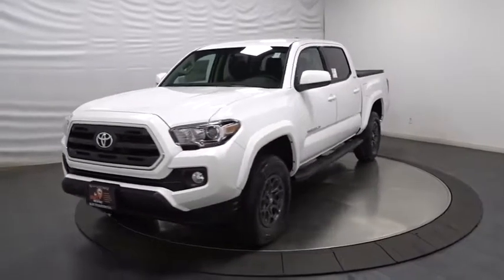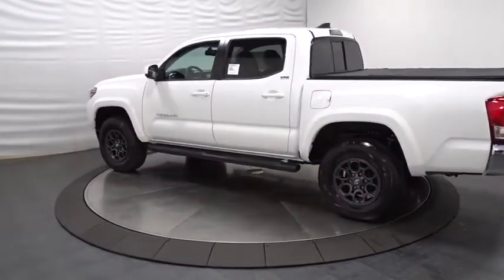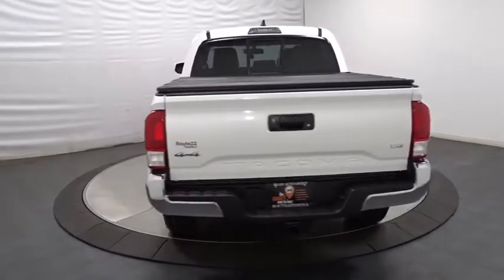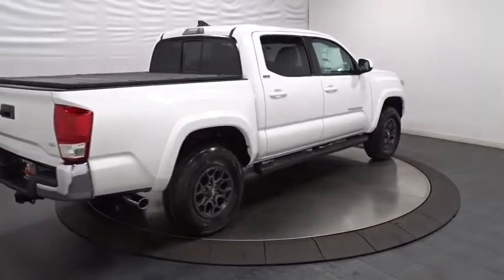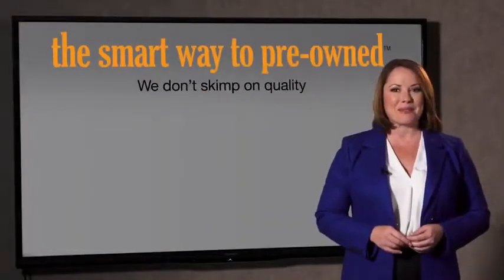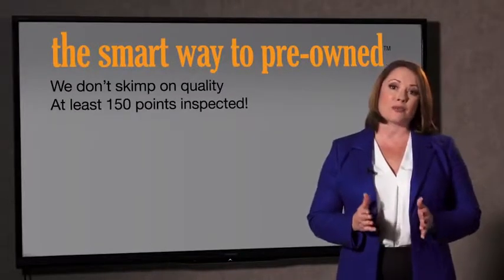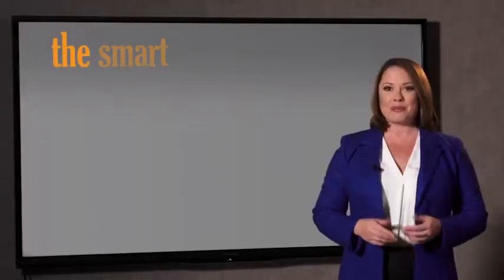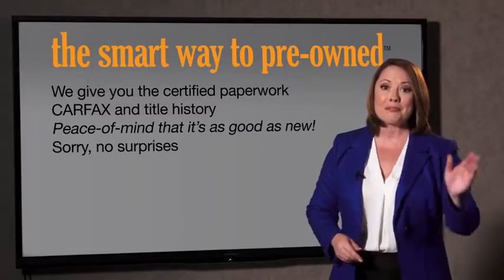2017 Toyota Tacoma Hillside, Newark, Union, Elizabeth, Springfield, NJ 902654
Radio: Entune Plus AM/FM/CD w/Connected Navigation -inc: 6 speakers, 6.1 high-resolution touch-screen display, auxiliary audio jack, USB 2.0 port, iPod connectivity and control, advanced voice recognition, Bluetooth hands-free phone capability, phone book access and music streaming, Connected Navigation Scout GPS Link App, Siri eyes free, SiriusXM satellite radio w/complimentary SiriusXM All Access 90-day trial subscription included, HD Radio, HD traffic and weather,2 LCD Monitors In The Front,Radio w/Seek-Scan, MP3 Player, Clock, Speed Compensated Volume Control and Steering Wheel Controls,Integrated Roof Antenna,Front Fog Lamps -inc: driving lamps,Black Grille w/Chrome Surround,Integrated Storage,Body-Colored Front Bumper w/1 Tow Hook,Variable Intermittent Wipers,Deep Tinted Glass,Auto Off Projector Beam Halogen Headlamps,Tailgate/Rear Door Lock Included w/Power Door Locks,Full-Size Spare Tire Stored Underbody w/Crankdown,Body-Colored Power Side Mirrors w/Manual Folding,Wheels w/Machined Accents,Tires: P245/75R16 AS,Body-Colored Door Handles,Power Rear Window,Clearcoat Paint,Black Side Windows Trim, Black Front Windshield Trim and Black Rear Window Trim,Color-Keyed Overfenders,Wheels: 16 Silver Alloy,Tailgate Rear Cargo Access,LED Brakelights,Daytime Running Lamps -inc: black bezel,Regular Composite Box Style,Chrome Rear Bumper,Step Bumper w/Black Rub Strip/Fascia Accent,Steel Spare Wheel,Fully Galvanized Steel Panels,Remote Keyless Entry System,Cloth Door Trim Insert,Full Floor Console w/Covered Storage, Mini Overhead Console w/Storage and 2 12V DC Power Outlets,Entune Selective Service Internet Access,Analog Display,Cruise Control,Instrument Panel Bin, Interior Concealed Storage, Driver / Passenger And Rear Door Bins and 2nd Row Underseat Storage,Front Map Lights,Power Door Locks,Front Cupholder,Fade-To-Off Interior Lighting,Full Cloth Headliner,Rear Cupholder,Day-Night Rearview Mirror,60-40 Folding Split-Bench Front Facing Flip Forward Cushion/Seatback Rear Seat,Air Filtration,Urethane Gear Shift Knob,Manual Tilt/Telescoping Steering Column,Manual Air Conditioning,Locking Glove Box,Front Bucket Seats -inc: 4-way adjustable front seats w/driver lumbar support,Gauges -inc: Speedometer, Odometer, Engine Coolant Temp, Tachometer, Trip Odometer and Trip Computer,Leather/Metal-Look Steering Wheel,Driver Foot Rest,2 12V DC Power Outlets,Manual Anti-Whiplash Adjustable Front Head Restraints and Manual Adjustable Rear Head Restraints,HVAC -inc: Underseat Ducts,Power Rear Windows,Fabric Seat Trim (FC),Trip Computer,Outside Temp Gauge,Seats w/Cloth Back Material,Interior Trim -inc: Cloth Instrument Panel Insert, Metal-Look Door Panel Insert, Metal-Look Console Insert, Chrome And Metal-Look Interior Accents,Full Carpet Floor Covering,Power 1st Row Windows w/Driver 1-Touch Down,Engine Immobilizer,Delayed Accessory Power,Front Center Armrest,Auto-Dimming Inside Rearview Mirror w/Compass,Double Wishbone Front Suspension w/Coil Springs,Electronic Transfer Case,Gas-Pressurized Shock Absorbers,Brake Actuated Limited Slip Differential,Hydraulic Power-Assist Speed-Sensing Steering,Front Disc/Rear Drum Brakes w/4-Wheel ABS, Front Vented Discs, Brake Assist, Hill Descent Control and Hill Hold Control,Leaf Rear Suspension w/Leaf Springs,Battery w/Run Down Protection,Engine: 3.5L Atkinson-Cycle V6 -inc: VVT-iW wider intake and VVT-i exhaust,Auto Locking Hubs,Part-Time Four-Wheel Drive,Axle Ratio: 3.91,Transmission: 6-Speed Automatic -inc: electronically controlled w/intelligence,Single Stainless Steel Exhaust,Front Anti-Roll Bar,21.1 Gal. Fuel Tank,1175# Maximum Payload,GVWR: 5,600 lbs,Airbag Occupancy Sensor,Back-Up Camera,Curtain 1st And 2nd Row Airbags,Outboard Front Lap And Shoulder Safety Belts -inc: Rear Center 3 Point, Height Adjusters and Pretensioners,Rear Child Safety Locks,Electronic Stability Control (ESC),Side Impact Beams,ABS And Driveline Traction Control,Dual Stage Driver And Passenger Front Airbags,Low Tire Pressure Warning,Dual Stage Driver And Passenger Seat-Mounted Side Airbags,Driver And Passenger Knee Airbag